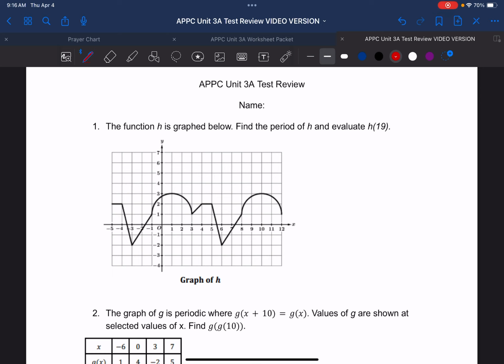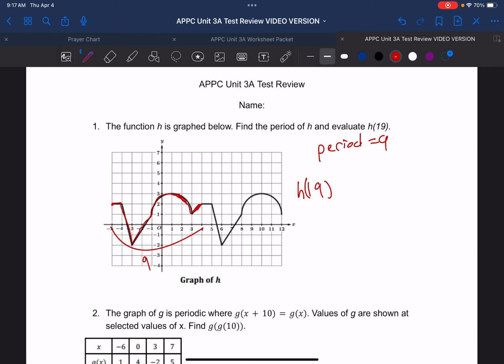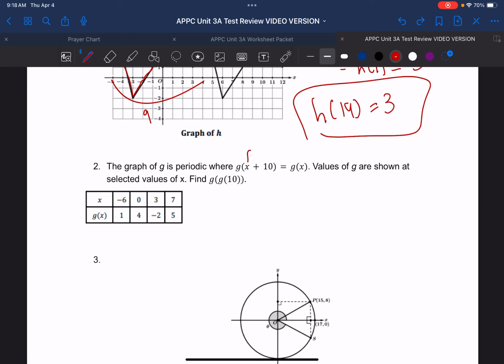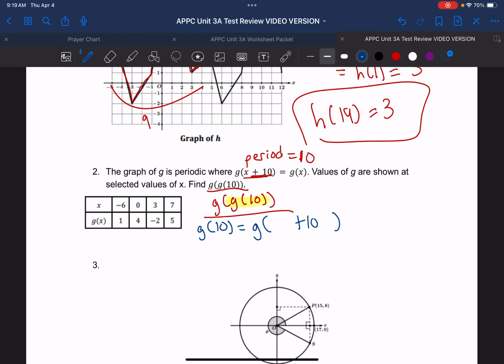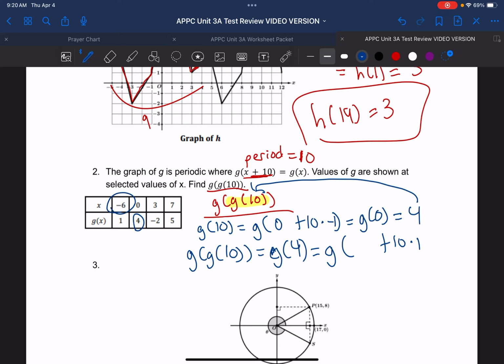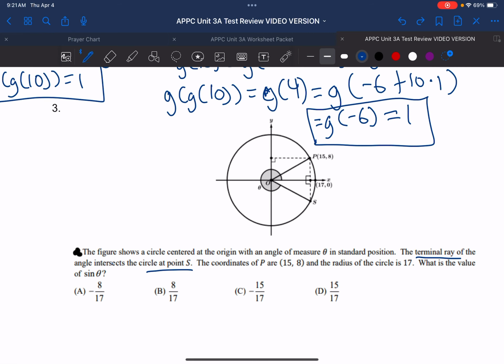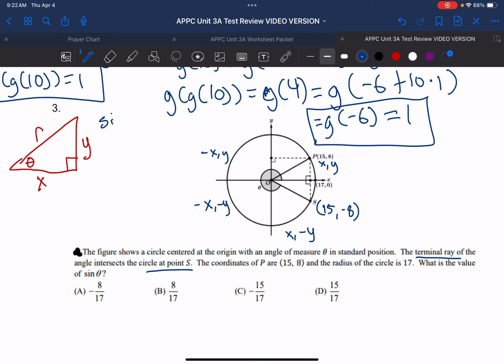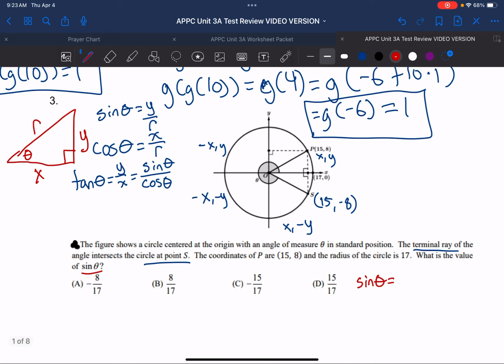APPC UNIT 3A REVIEW 1-3